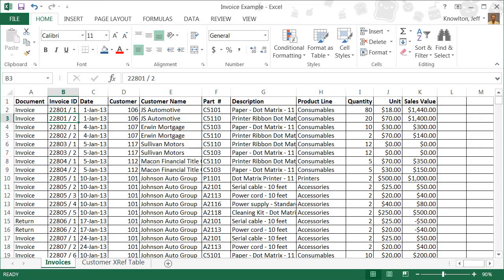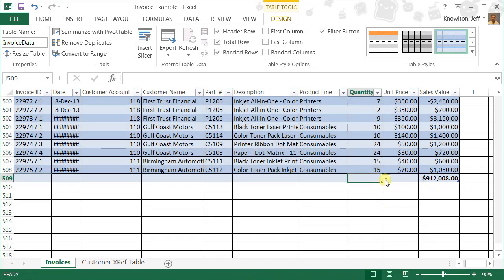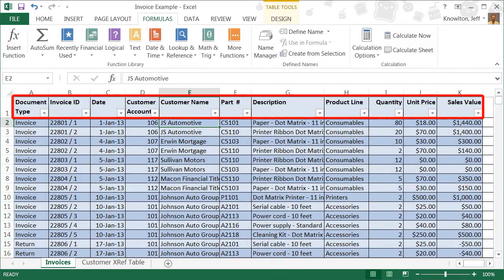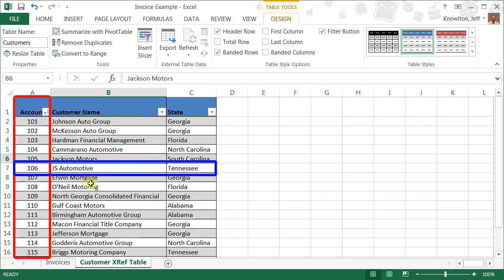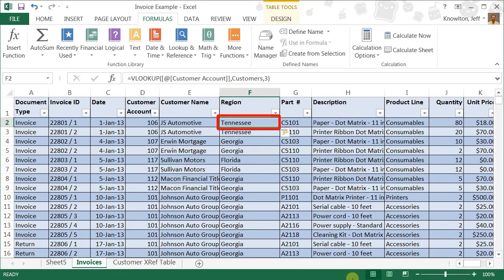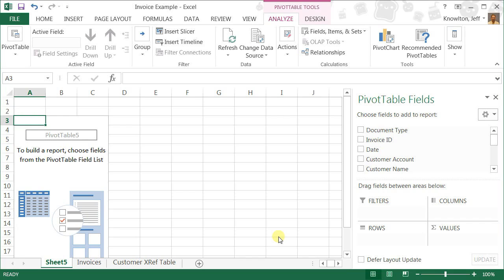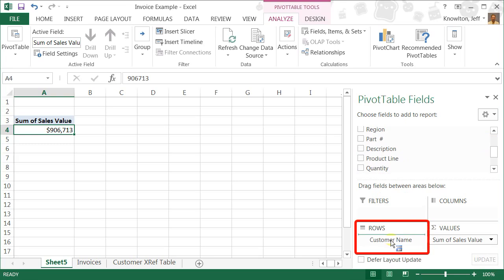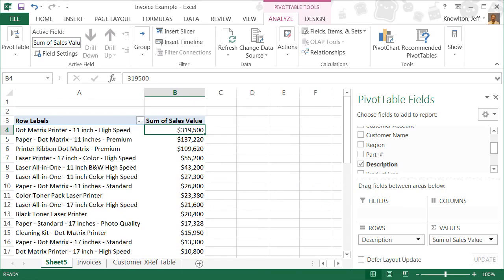Excel Quick Course - 6 Pivot Tables to Summarize Data